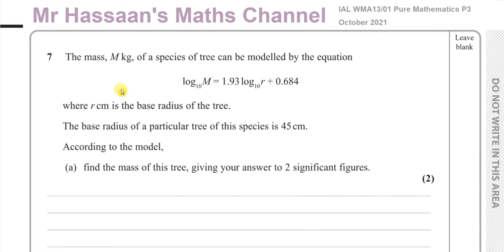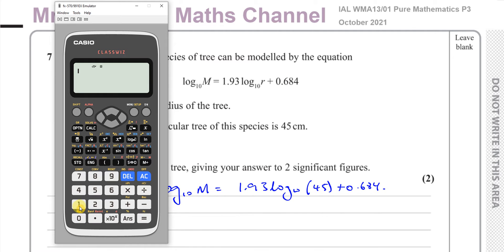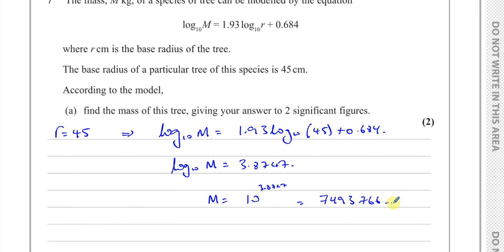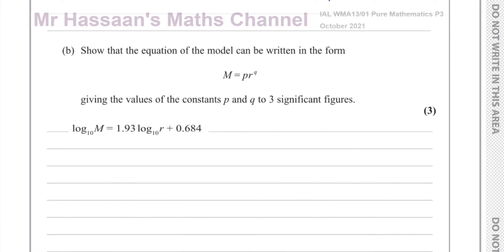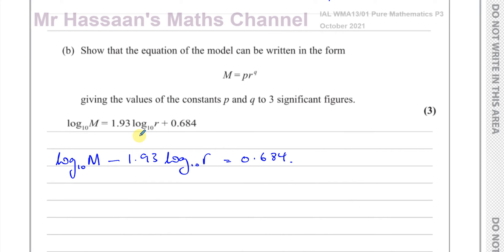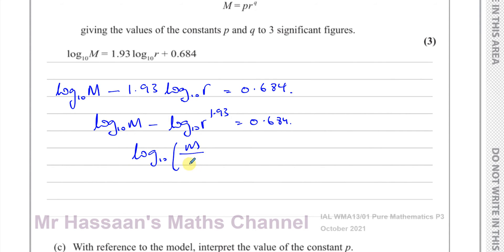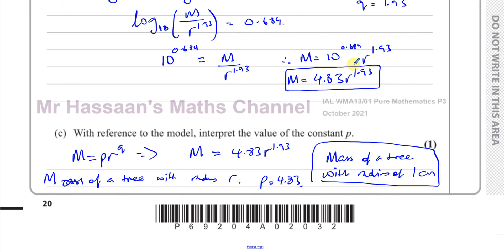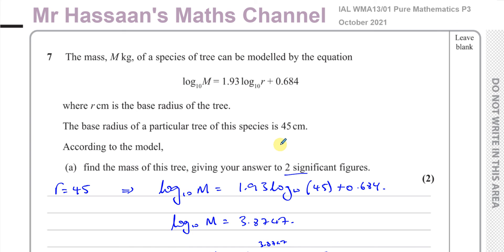WMA13 IAL (Edexcel) P3 Oct 2021 Q7 Exponentials & Logarithms, Modelling